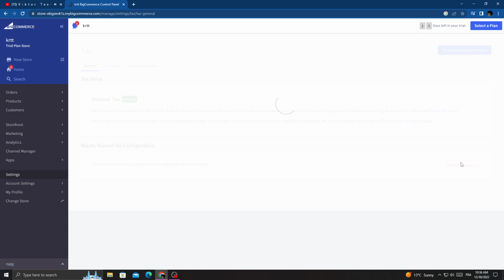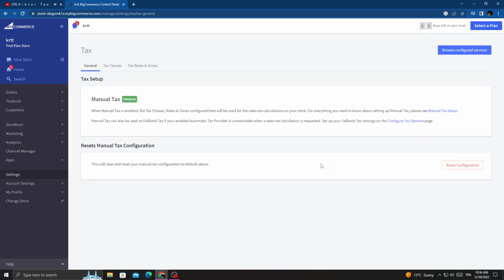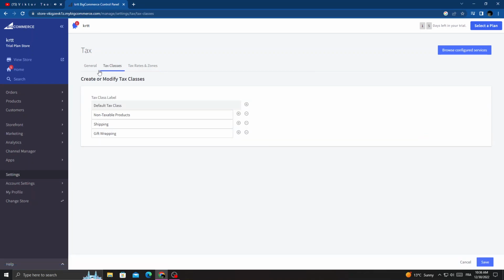How to Set Up Your Own Tax Rules on Bigcommerce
in this video we discuss :